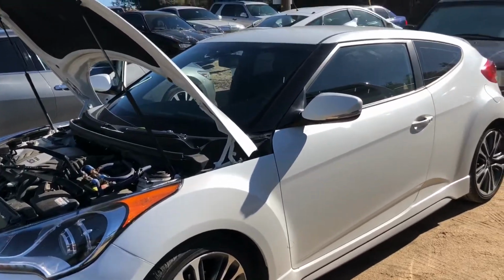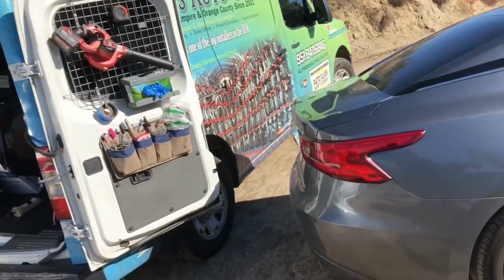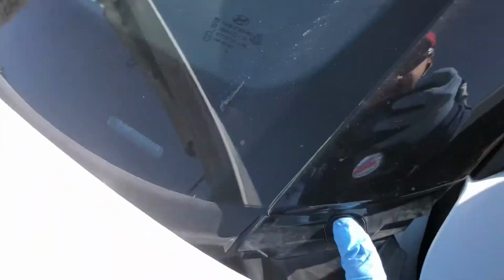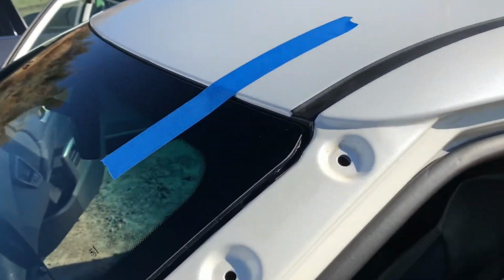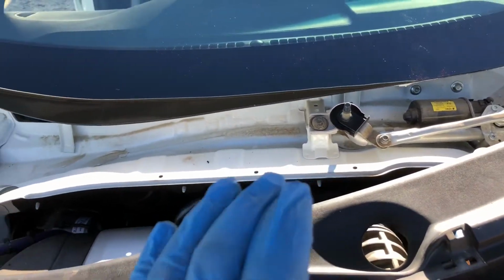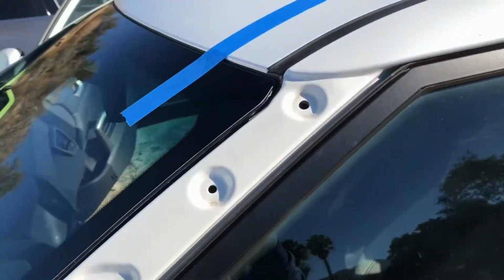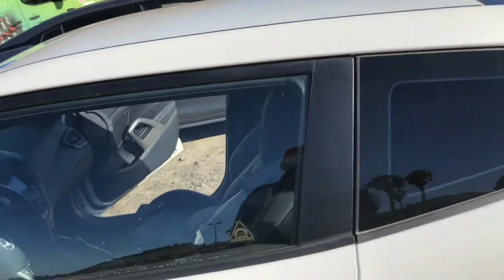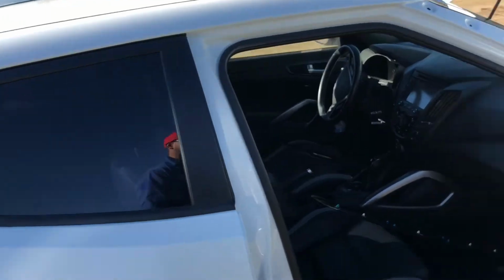Hyundai Veloster 2012-2017 windshield replacement and a walk around the vehicle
Hyundai Veloster 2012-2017 windshield replacement and a walk around the vehicle by Alfredo’s auto glass